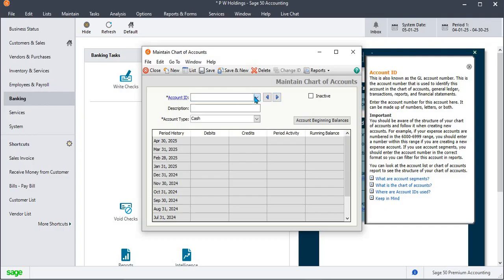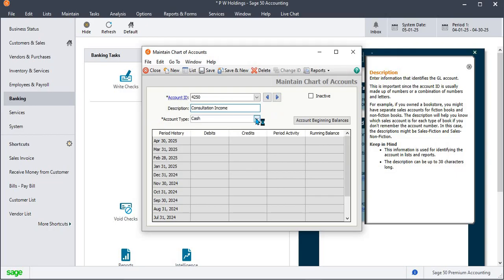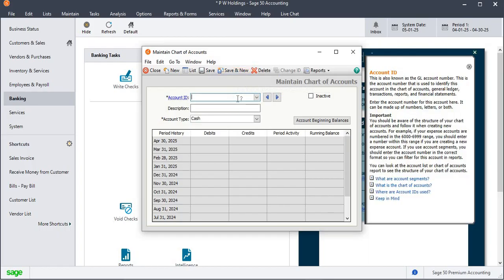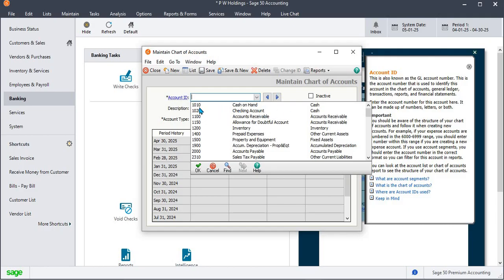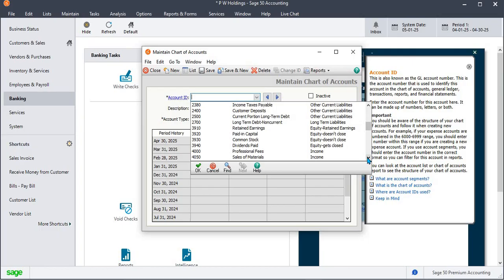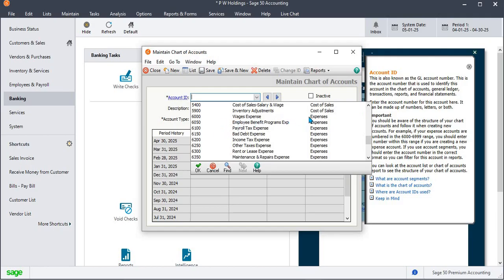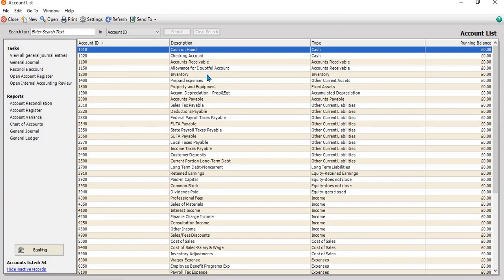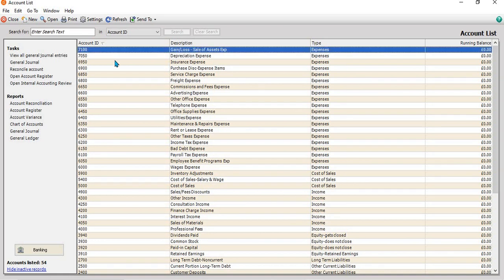Understanding the Chart of Accounts in Sage 50 Accounting Software | Beginner's Guide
Welcome to our Sage 50 Accounting tutorial series! In this video, we take an in-depth look at the Chart of Accounts—the foundation of any accounting system.

📌 What You’ll Learn in This Video:

What is the Chart of Accounts?

How it works in Sage 50 Accounting

Types of accounts: Assets, Liabilities, Equity, Revenue, and Expenses

How to create, edit, and organize accounts

Best practices for managing your Chart of Accounts

Whether you're a small business owner, accountant, or student learning Sage 50, this video will help you understand how to effectively use the Chart of Accounts to streamline your financial tracking and reporting.

🧠 Why It Matters: A well-structured Chart of Accounts ensures accurate financial statements and makes it easier to monitor your company’s financial health.